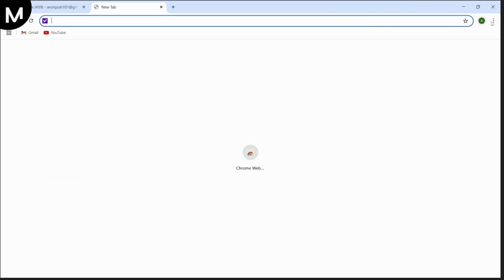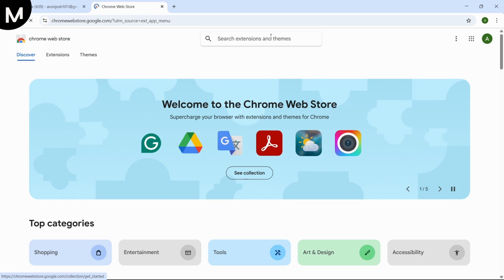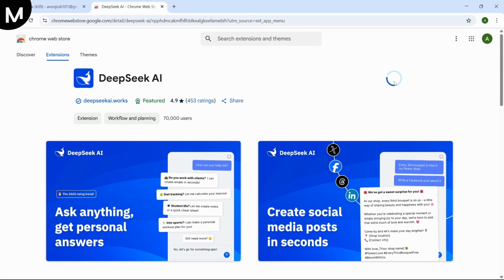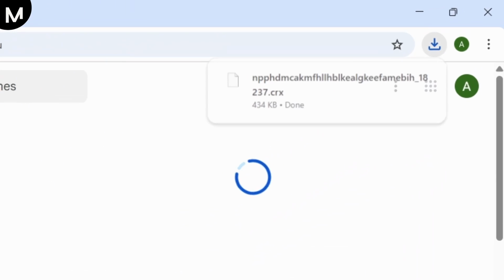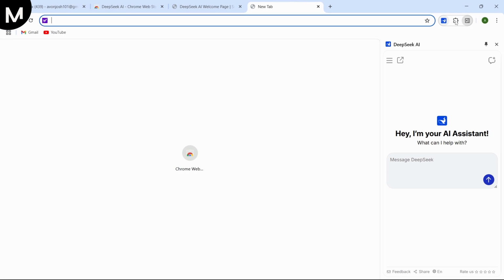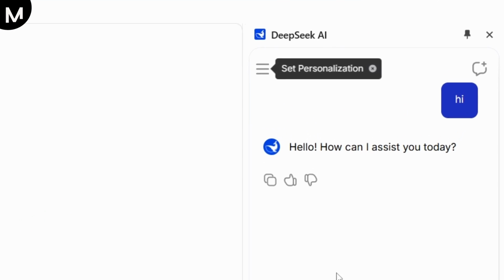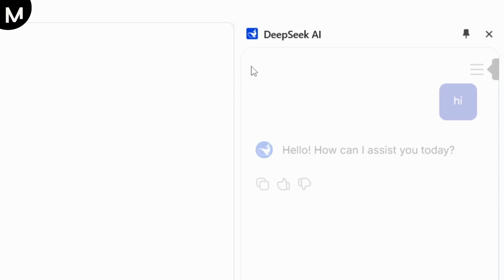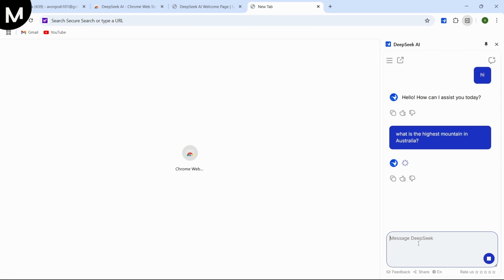How to Set Personalized Responses in DeepSeek AI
Find out how to customize Deepseek AI's responses to make them more personalized and aligned with your needs.